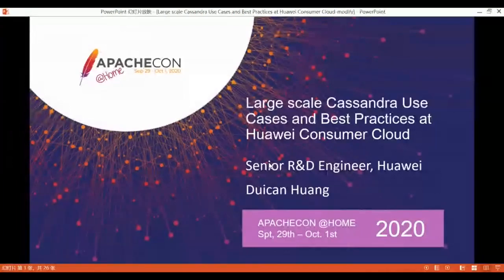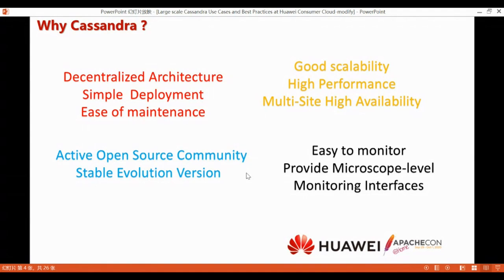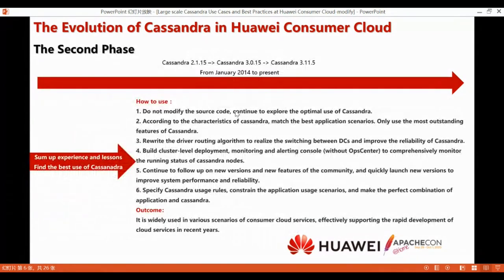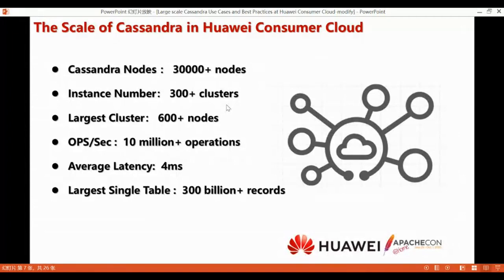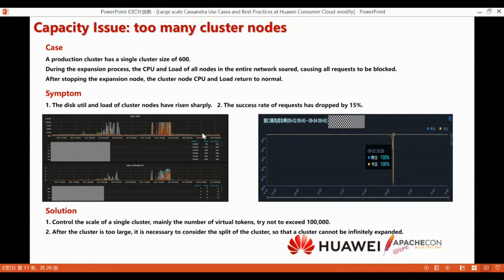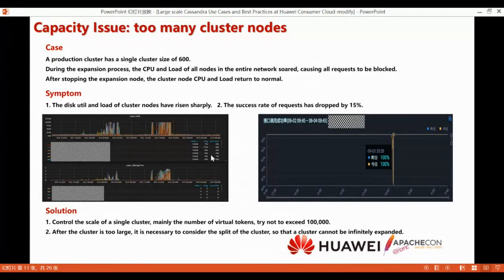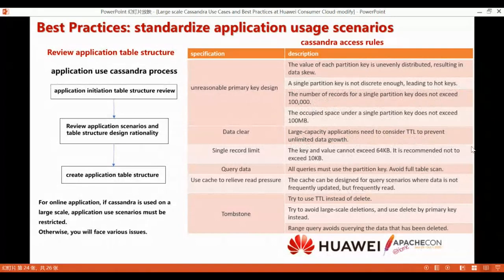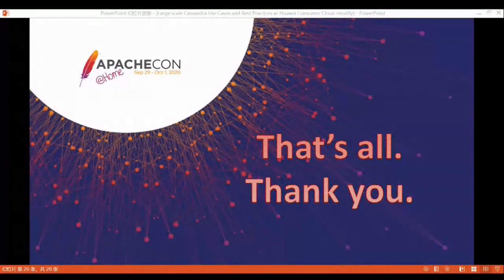Large scale Cassandra Use Cases and Best Practices at Huawei Consumer Cloud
Duican Huang

Cassandra is widely used in key business scenarios in Huawei Consumer Cloud. You can find Cassandra databases serving as the real-time data store behind almost all Huawei consumer electronic products that are used by billions of people in China and the rest of the world. With a long history of Cassandra adoption ever since 2010, Huawei Consumer Cloud’s Cassandra deployments have grown to 30,000+ nodes, supporting more than 10 million operations per second with average latency of 4ms, and the maximum number of table records reaches 300 billion. Along this journey, we have gained a lot of experience in data modeling, fine-tuning leveled compaction with high node density, day-to-day operations such as repair and handling tombstones, monitoring and problem identification and quick resolution under very tight SLA, which we are thrilled to share with the community. We also summarized our lessons learned and best practices in managing those low-latency, high-concurrency and mission-critical use cases.

Duican Huang is a Huawei Senior R&D Engineer